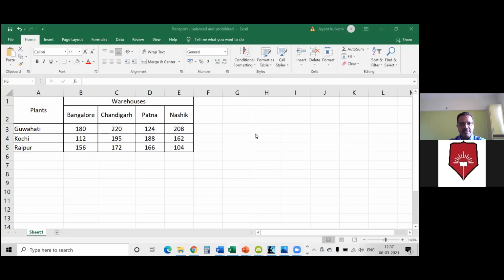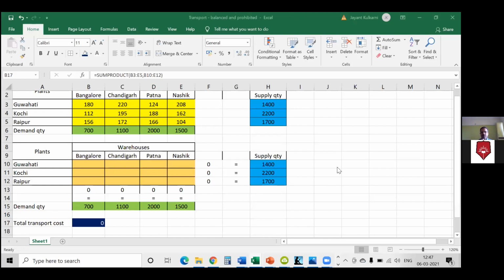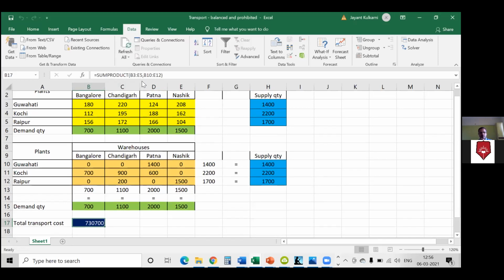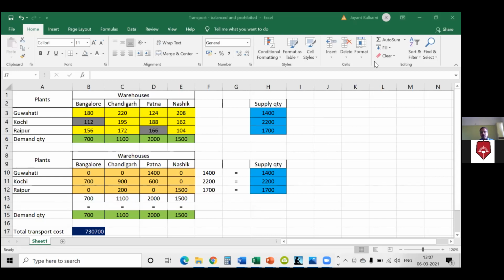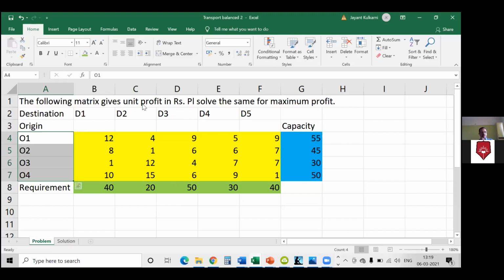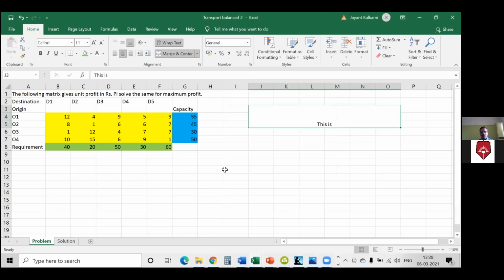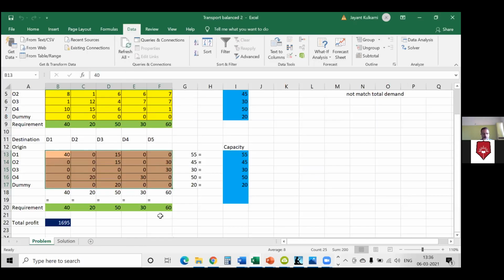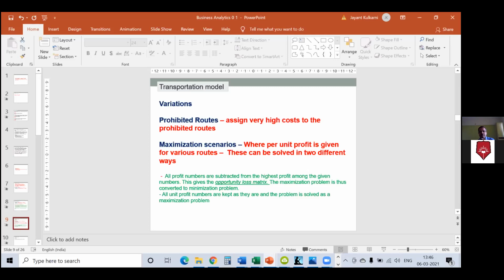Business Analytics Lect 2 by Prof. Jayant Kulkarni